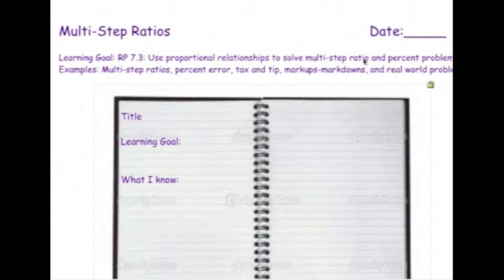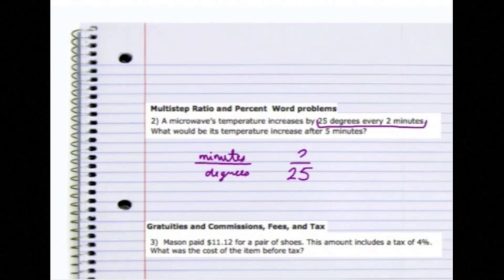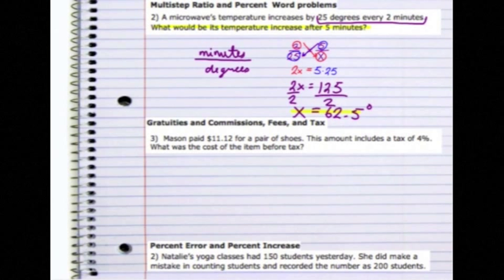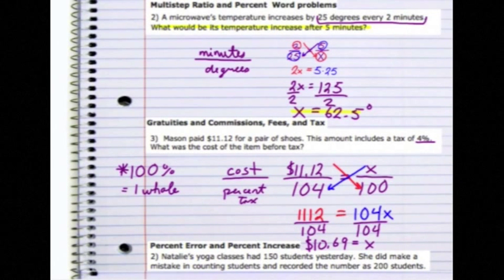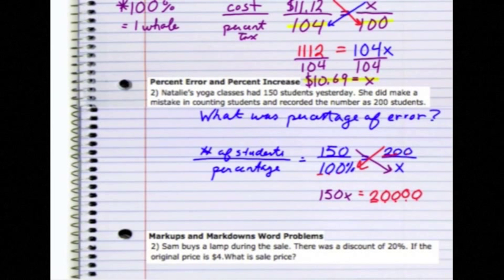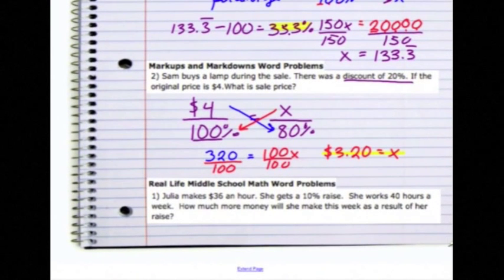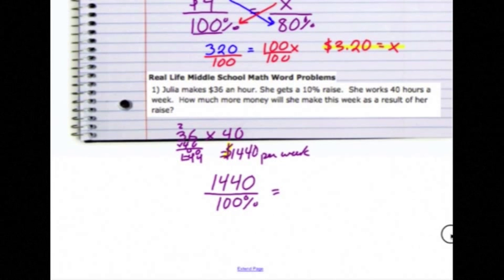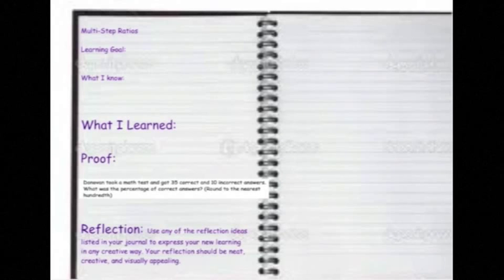19. Multi-Digit Ratios